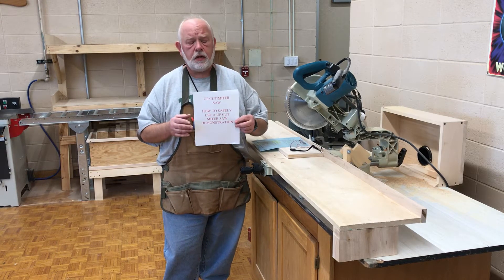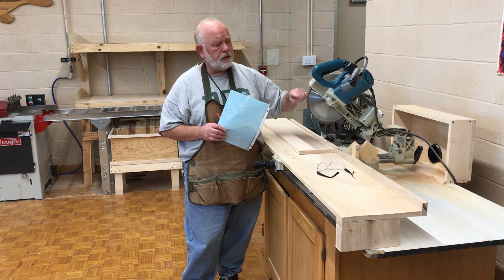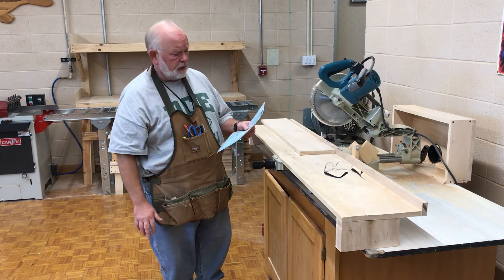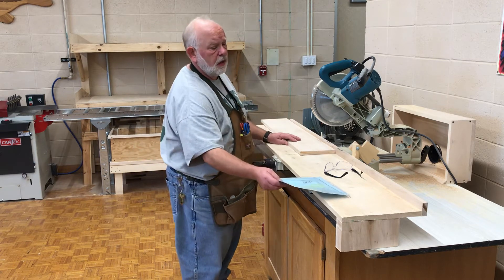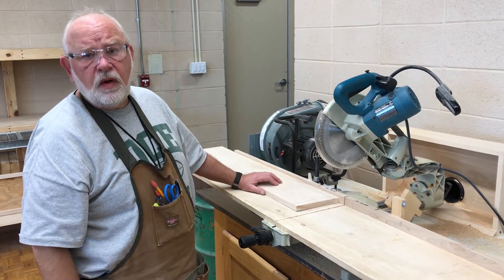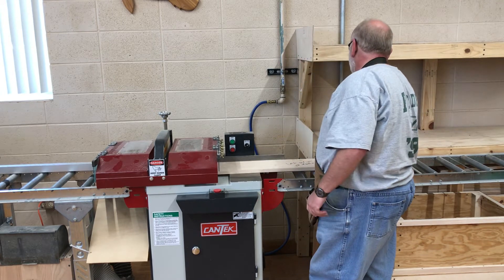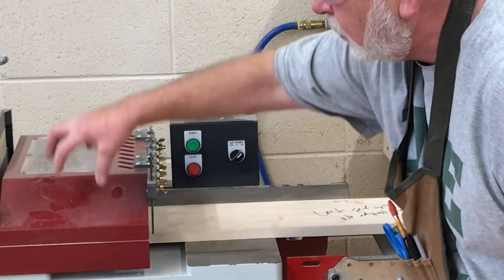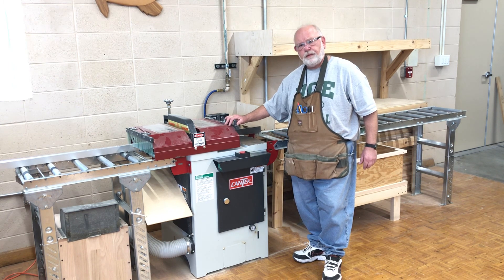Demo: How to use the Miter Saw and Up Cut Saw